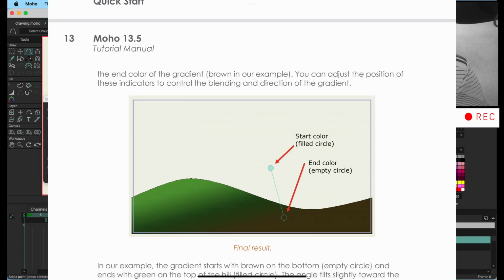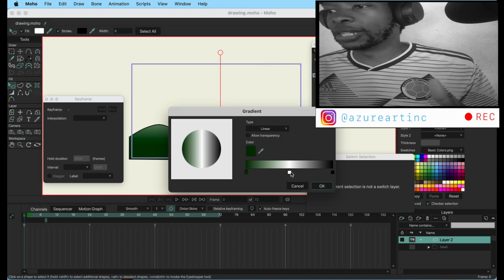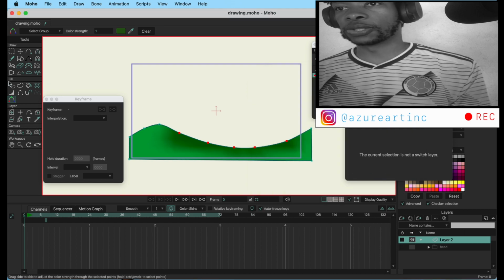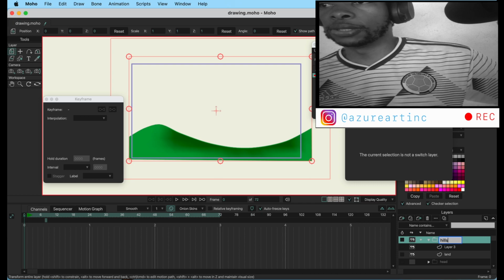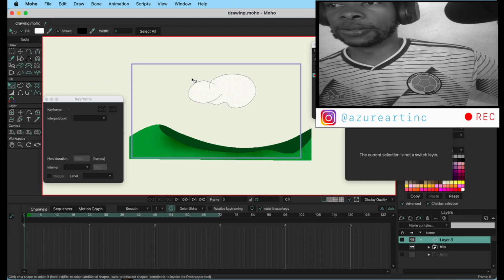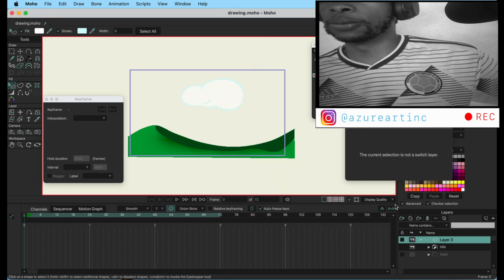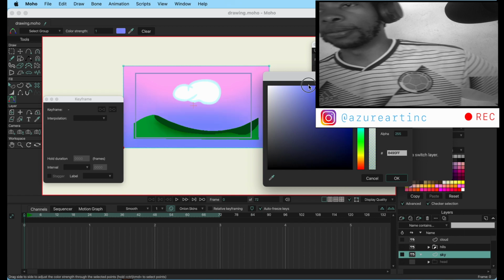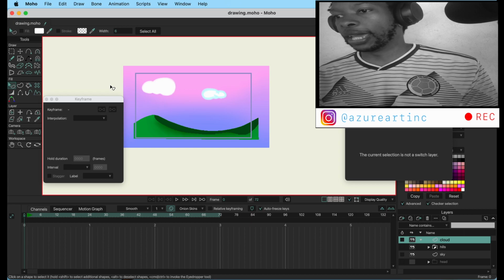Create Complex shapes in MOHO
A continuation of using the moho tutorial manual.
in this video we create a simple landscape using the manual as a guide.
the results from using the manual are amazing if I do say so myself.